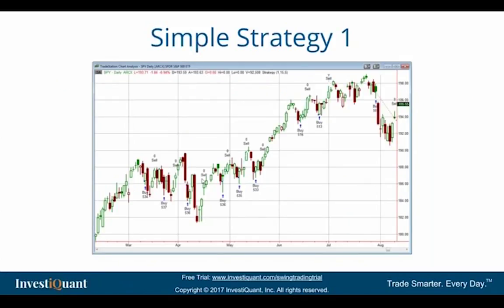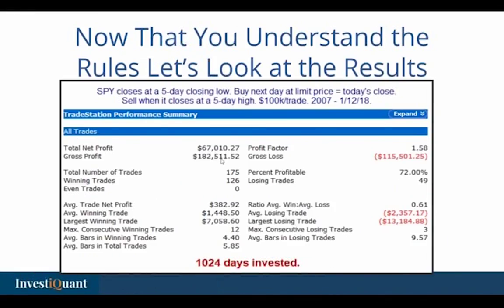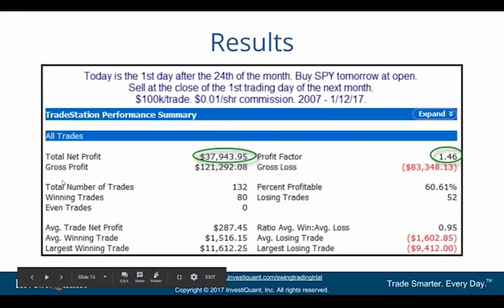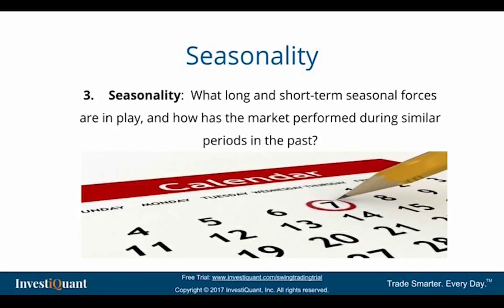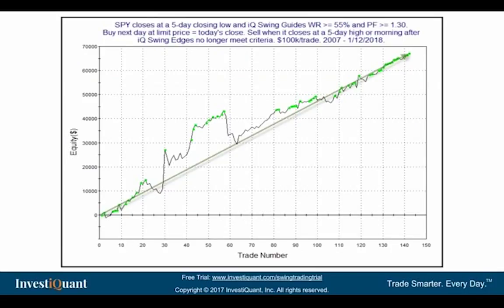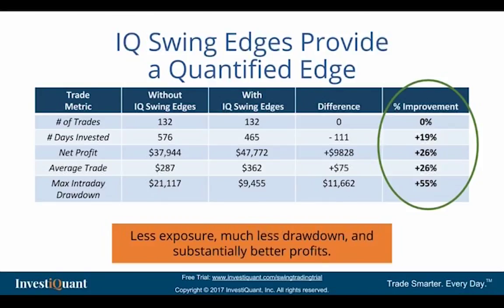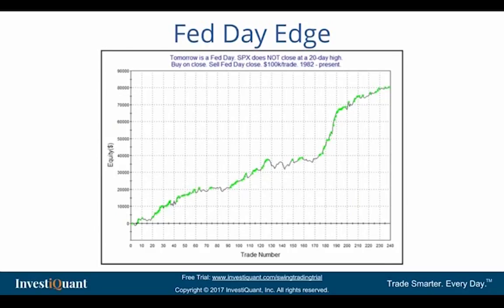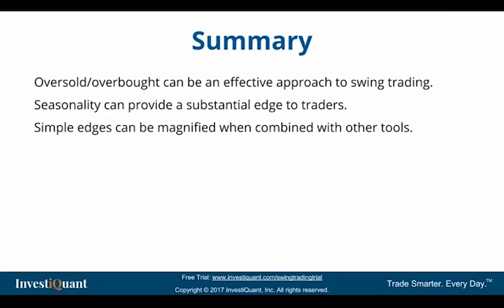2 Simple But Effective Mechanical Swing Trading Strategies for the S&P 500 | Rob Hanna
-Rob will share 2 swing trading strategies that you can use to trade the S&P 500
-Included with the strategy rules are the backtested results of both strategies
-Lastly Rob will share something he likes to use to make his swing trading strategies more robust